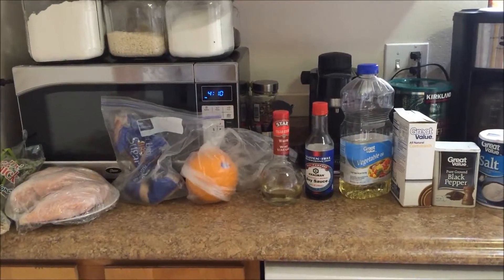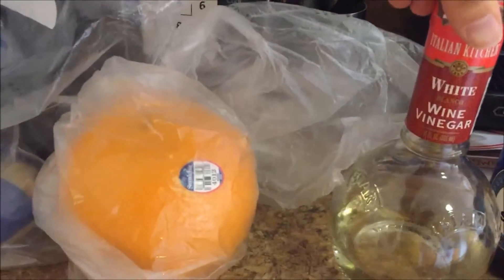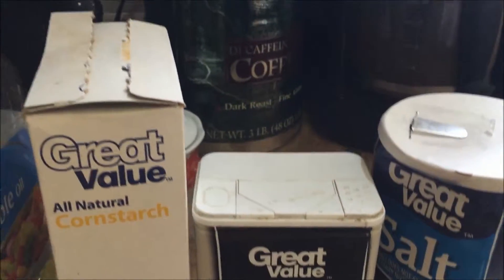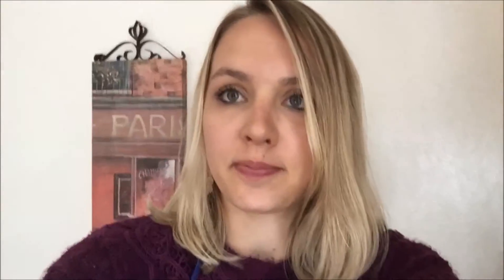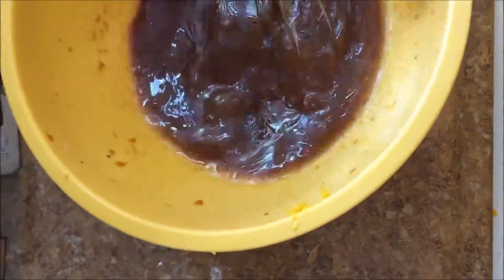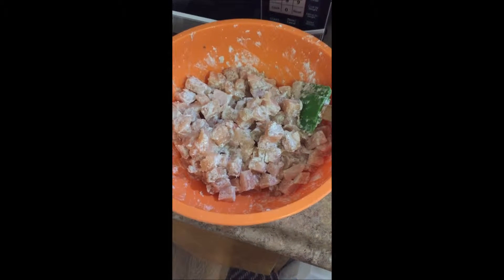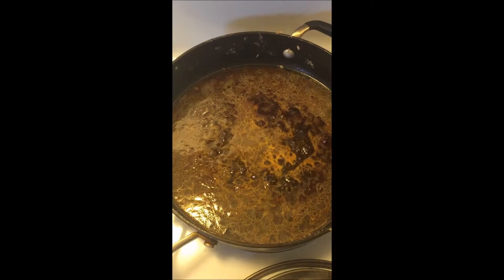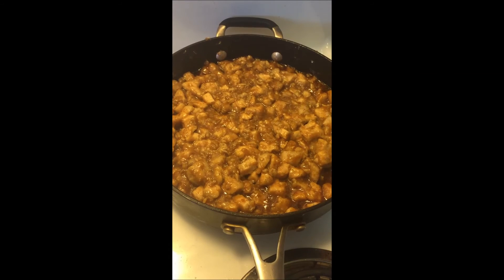Orange chicken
Cooking recipe for Orange chicken to be served over rice.